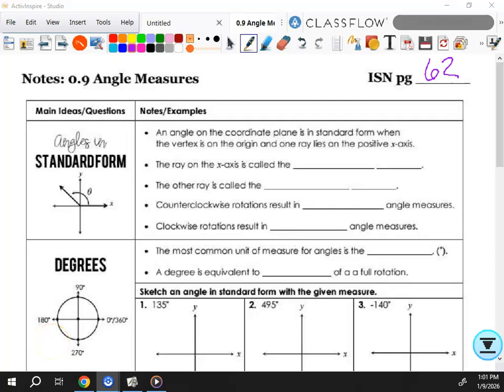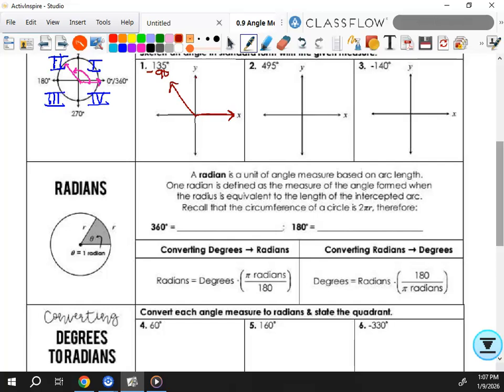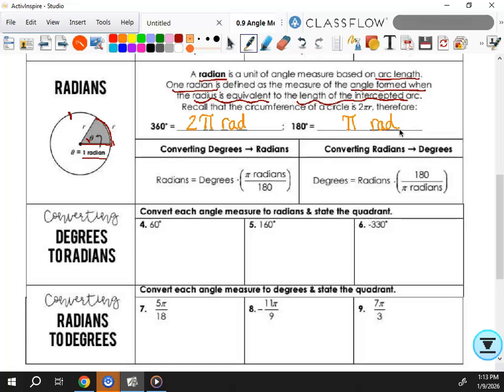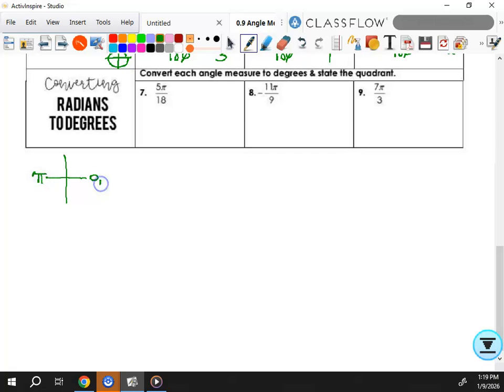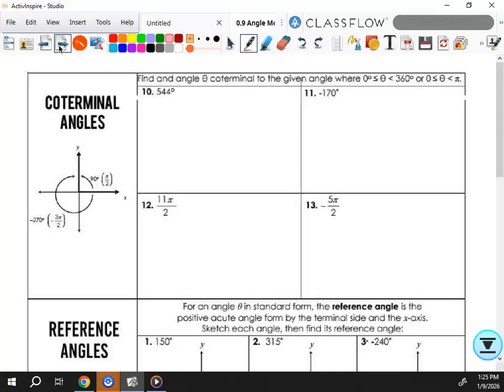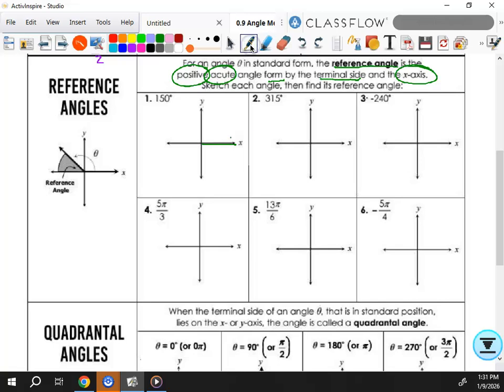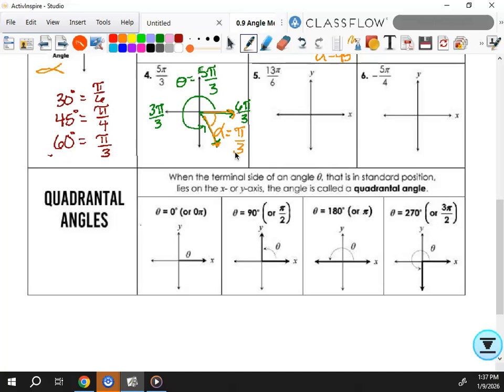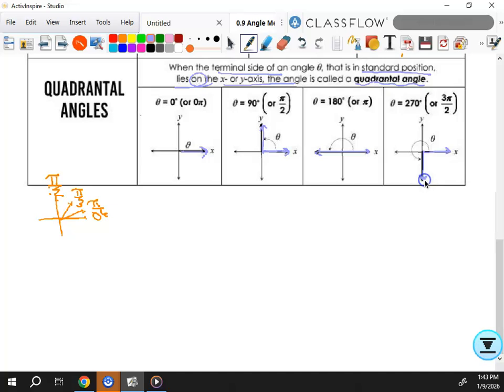0.9 Angle Measures APPC2526